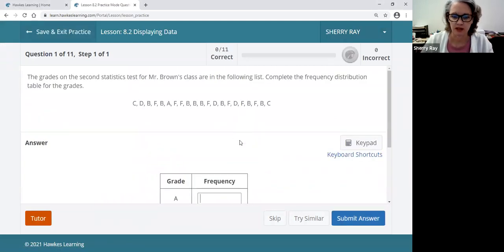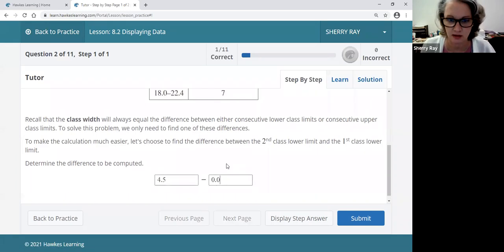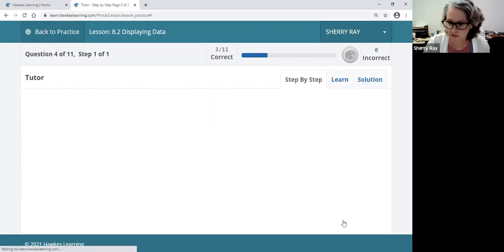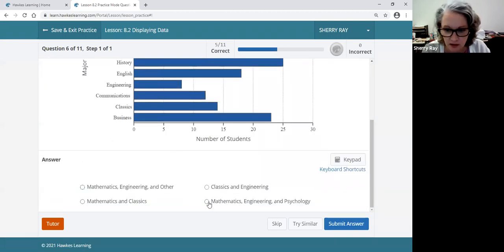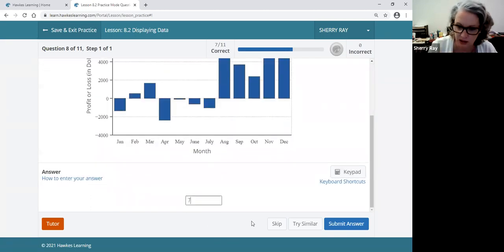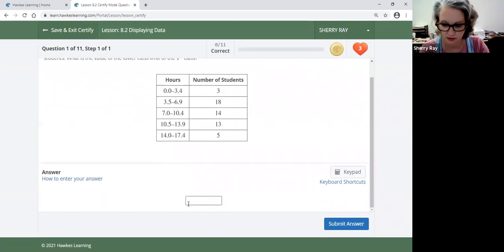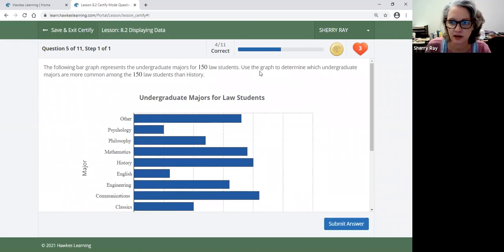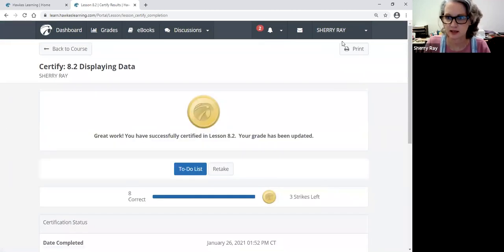Statistics, Sec. 8.2 Practice